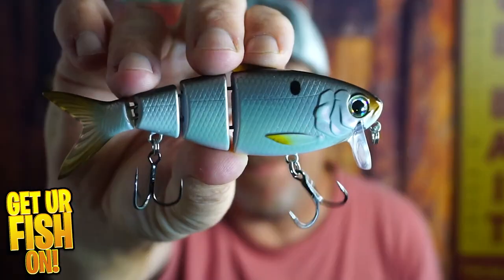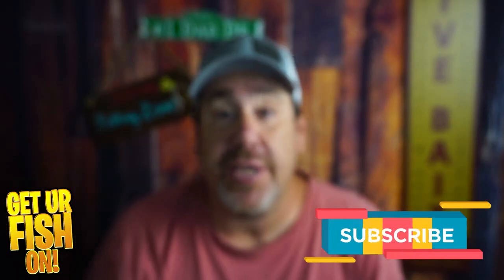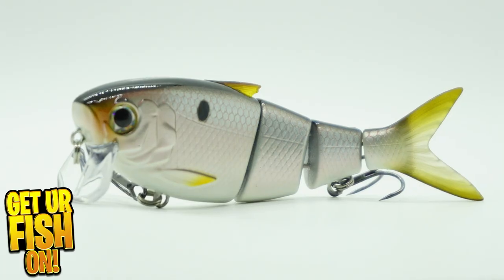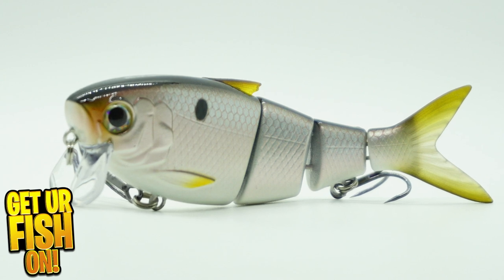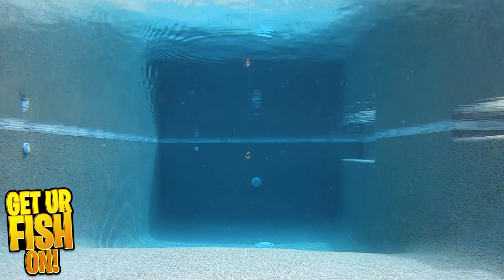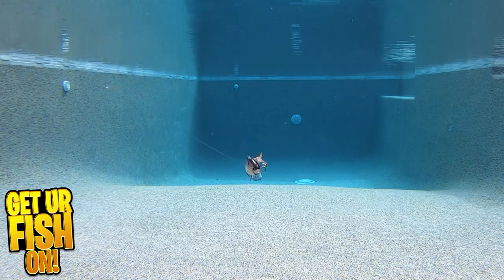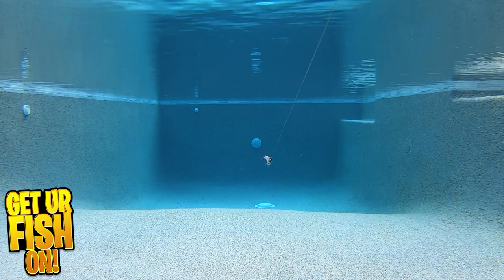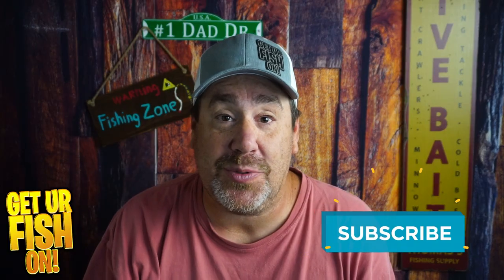FishLab BBZ Bio Cranking Shad Shallow Floating Bass Fishing Lure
New from FishLab and bass fishing lure designer Bill Siemantel of BBZ Lures is the FishLab BBZ Bio Cranking Shad floating shallow running lure. This multi-segmented swim bait has exceptional action and is perfect for anglers looking for the shallow running or floating largemouth bass fishing bait. The FishLab BBZ Bio ranking Shad is four inches, weighs 3/4 ounces and has great hooks, life like detailing and many 3D characteristics.